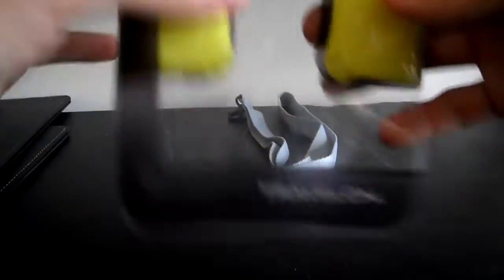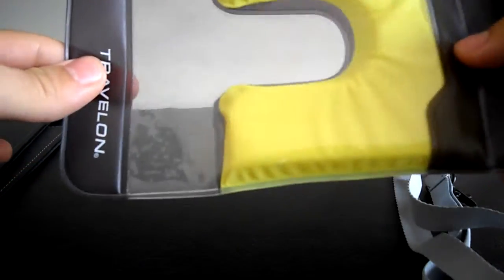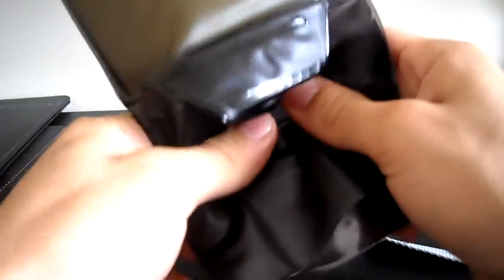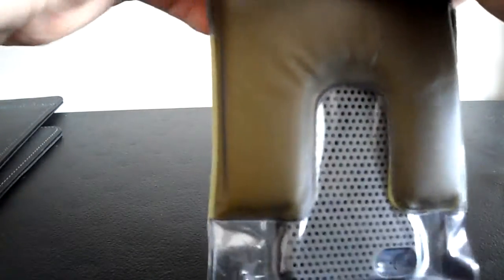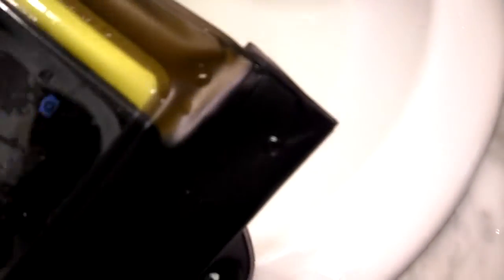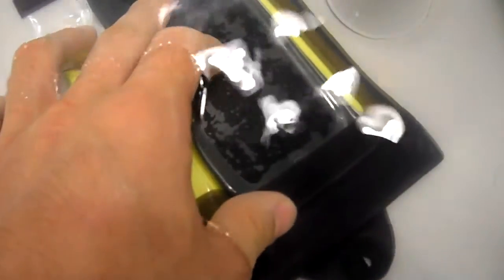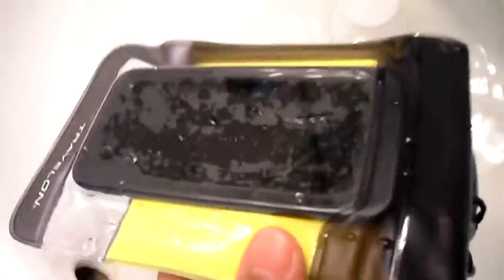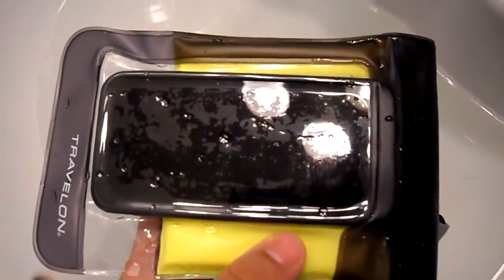Travelon Clear Waterproof Bag for Iphone5/Galaxy S4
At great price, design, and functionability the Travelon Waterproof Bag is a must for those looking to splash themselves without putting their device at risk.